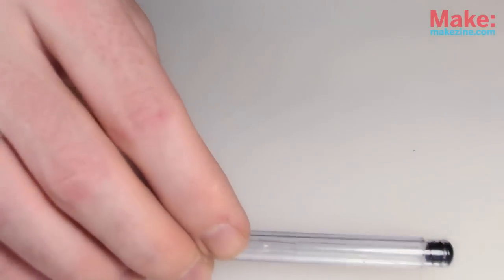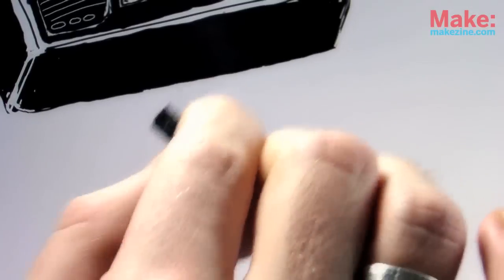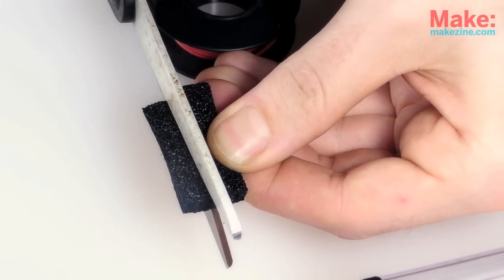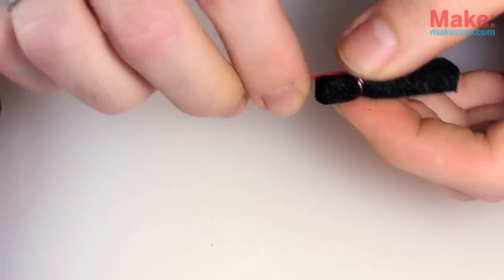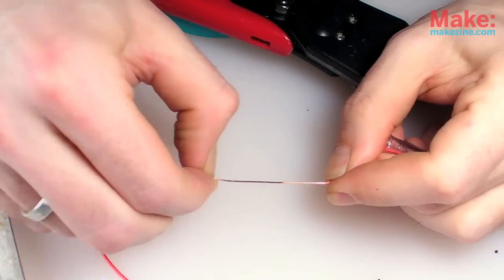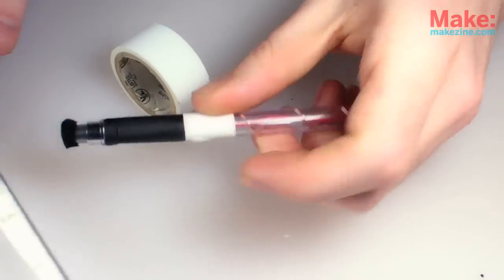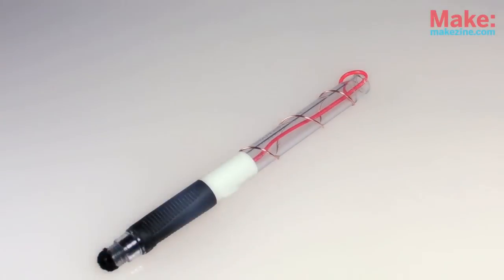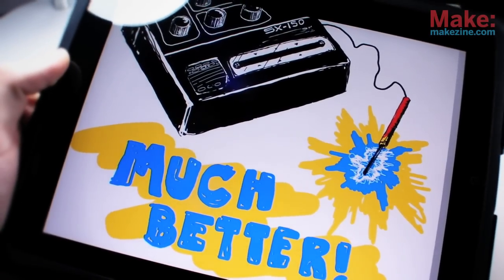Collin's Lab: DIY iPad Stylus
Fingertip input is great for most touchscreen usage like typing, web-browsing - all sorts of virtual button-pushing tasks.  But for many people, drawing remains an activity best approached with a pen, pencil, brush, etc.

With a bit of conductive foam and wire, it's surprisingly easy to make your own conductive stylus, suitable for use with iPhone, iPad and similar conductive touchscreen devices - and you'll likely find it a lot more precise compared to regular fingertip input.